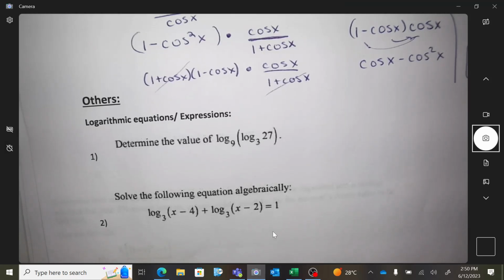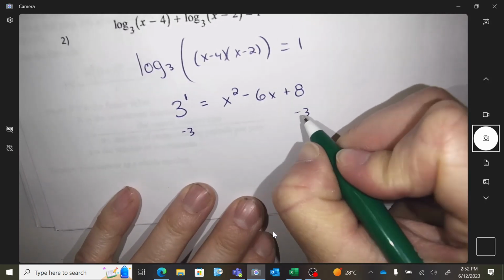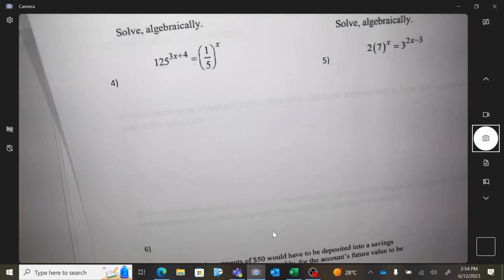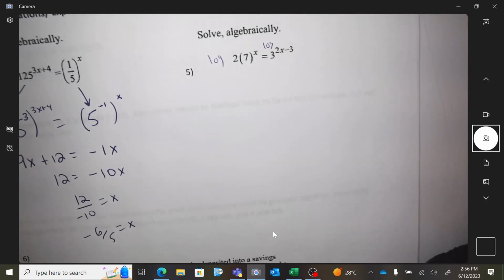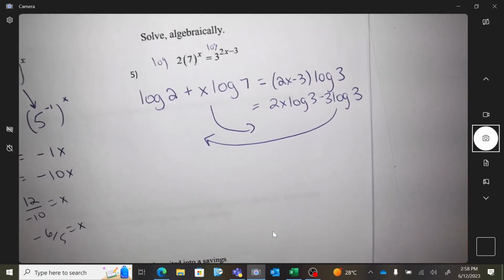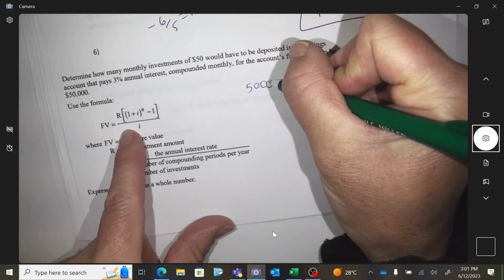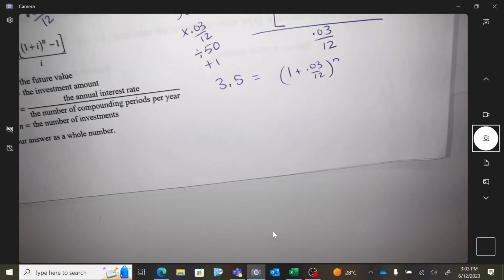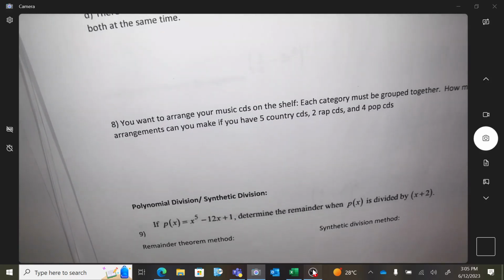log exp exam review